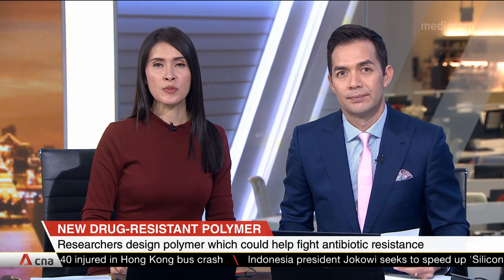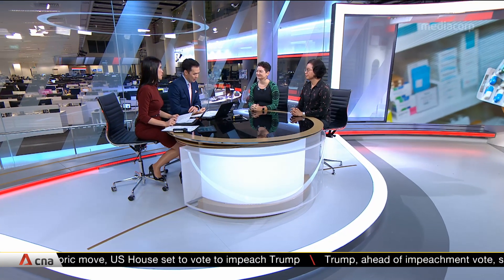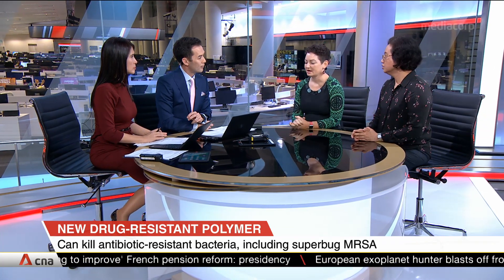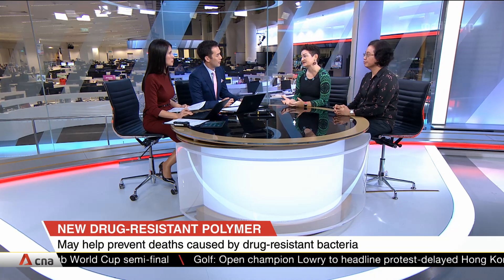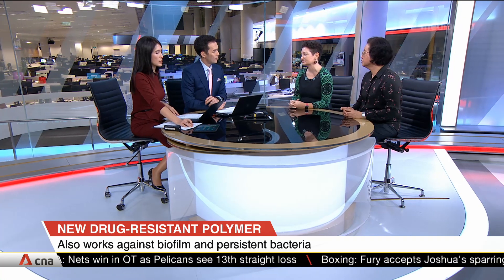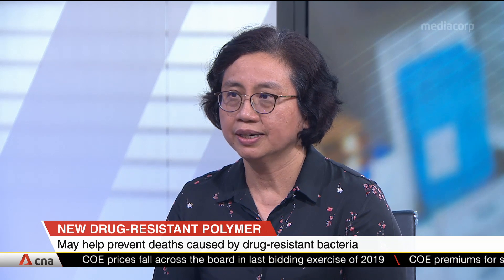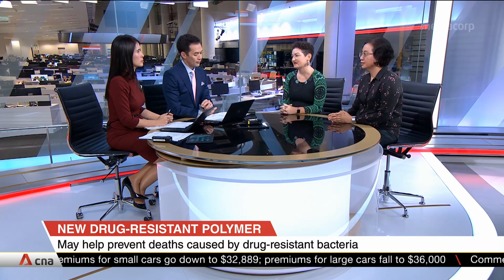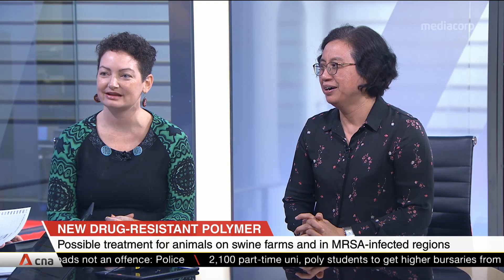Researchers design polymer which could help fight antibiotic resistance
Researchers from Singapore-MIT Alliance for Research and Technology (SMART) and NTU have designed an anti-microbial polymer that can kill bacteria resistant to commonly used antibiotics. Dr Megan McBee, Scientific Director of the SMART Antimicrobial Resistance Research Group, and Dr Mary Chan-Park, NTU Professor and a SMART Principal Investigator, were in the studio to tell us more.